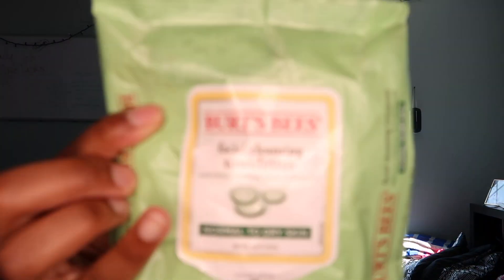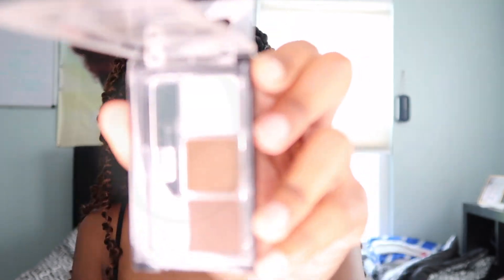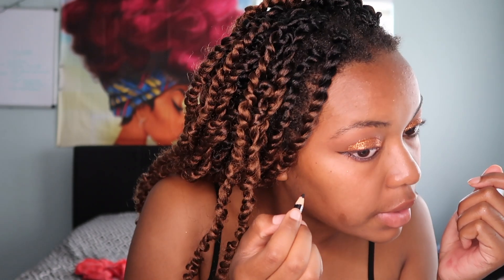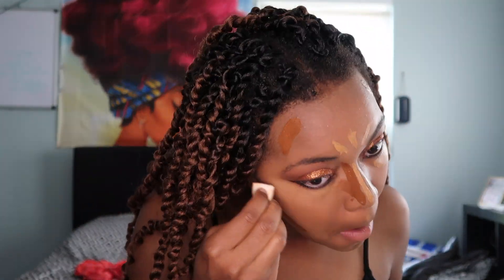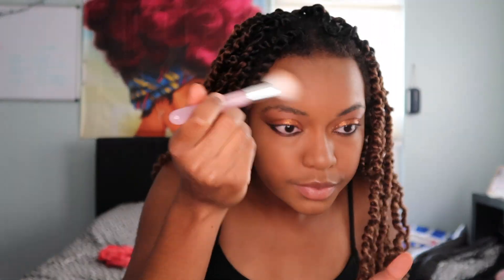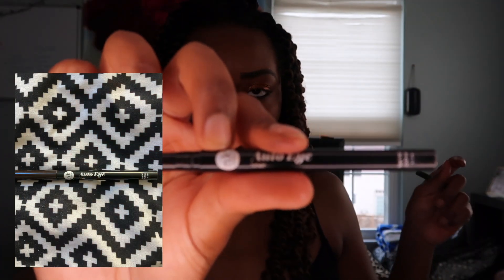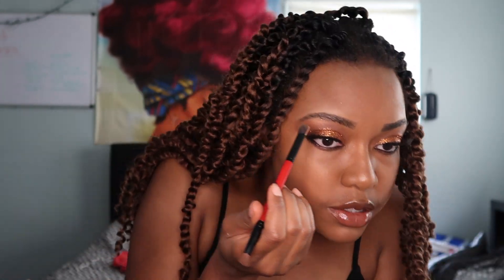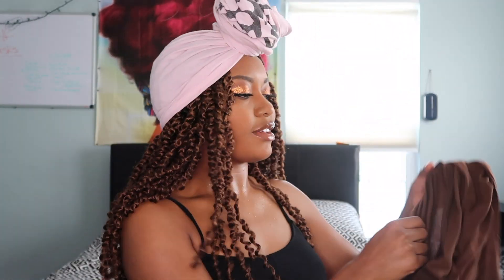EASY SOFT GLITTER & BRONZE MAKEUP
ALL MAKEUP USED IS LISTED BELOW!

HEY Y’ALL!

~Burt’s Bees Facial Cleansing Towelettes With Cucumber
~Maybelline Master Prime Hydrate & Smooth
~Fenty Beauty Concealer
~J. Pro Cosmetics Lux Rose Palette
~NYX Tame & Frame Tinted Brow Pomade
~NYX Matte Finish Long Lasting Setting Spray
~Super Flex Rubber Type Eyelash Adhesive (Black)
~Ardell Professional 3D Faux Mink Pack
~J. Pro Cosmetics Illuminated Body Spray
~Becca Blush
~NK Auto Eye Dark Brown
~NYX Eyeliner Black
~Black Radiance Artisan Color Baked Bronzer

~"Instead of letting your hardships and failures discourage or exhaust you, let them inspire you. Let them make you even hungrier to succeed,"
 —Michelle Obama